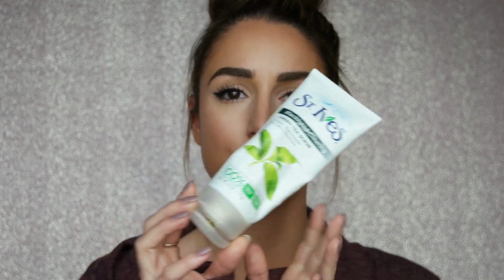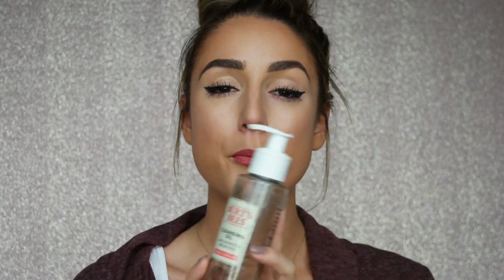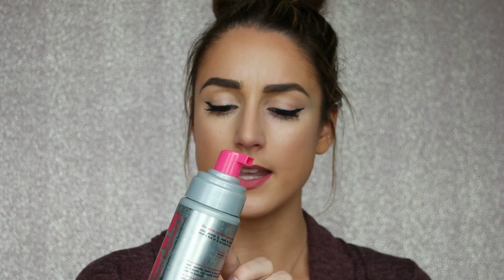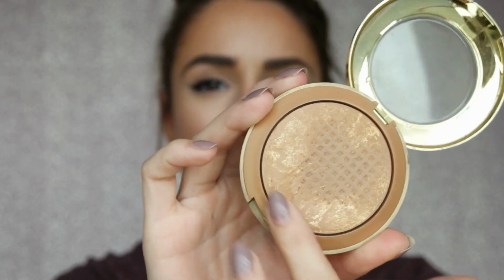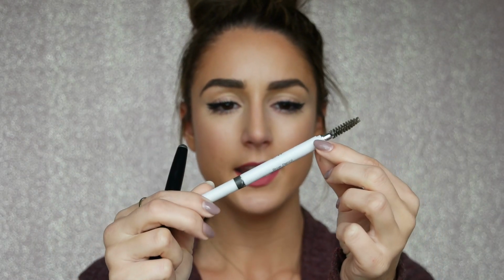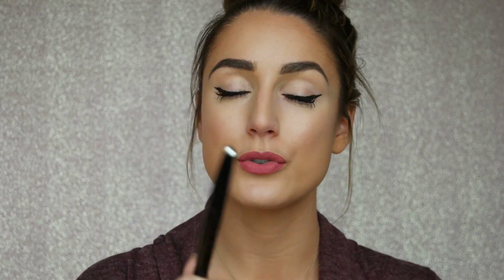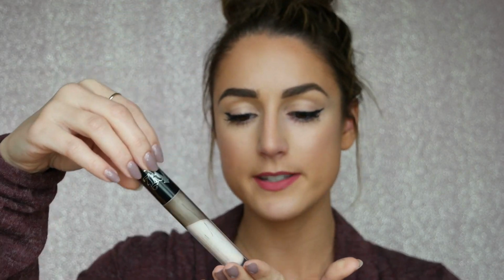I'm Done Buying Beauty Products! Empties October 2017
Hi guys! I'm sharing some of my recent empties and telling you why I'm probablyyyy not going to buy most of them again (at least for right now)!

Enjoy! XO

1. Jergens Natural Glow
2. St. Ive's Green Tea Scrub
3. Burt's Bee's Cleansing Oil
4. Clinique Take the Day Off Cleansing Balm
5. Quick Tan
6. Indie Big Volume Foam
7. Revlon Colorstay Foundation 330 Natural Tan
8. Milani Baked Bronzer Dulce
9. Showing Out Mascara
10. Marc Jacobs Velvet Noir Mascara
11. e.l.f. Brow Pencil Neutral Brown
12. Marc Jacobs Precision Pen Liner in Blacquer
13. KVD Lock-It Creme Concealer L1 Neutral